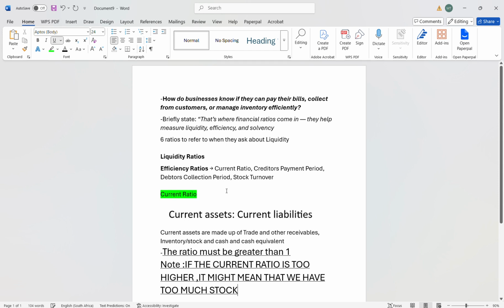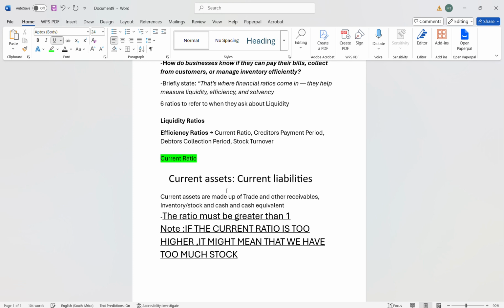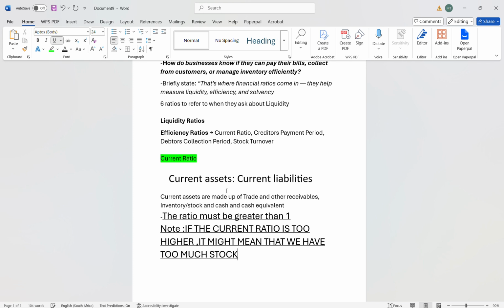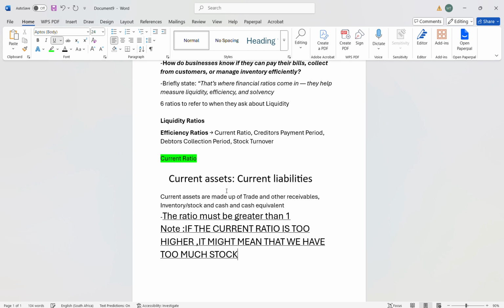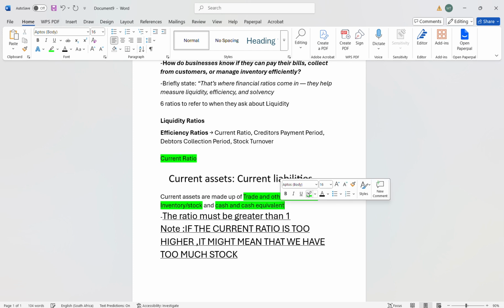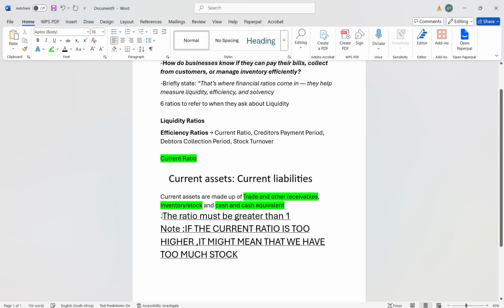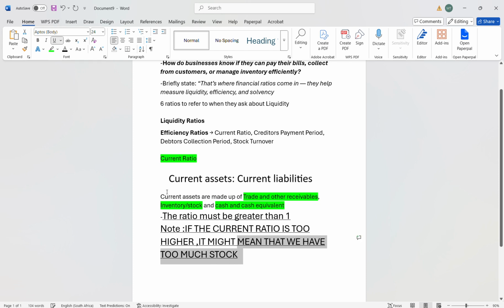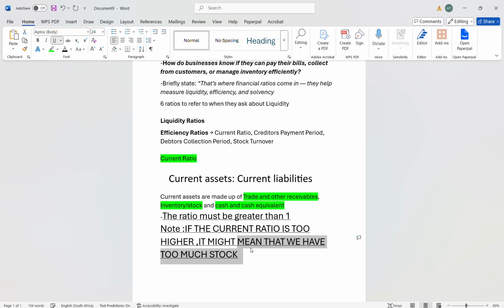Learn Current Ratio with Examples | Liquidity Ratios (Grade 10/11/12)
This lesson is perfect for students, beginners, and exam preparation in Accounting.

Acid Test Ratio (Quick Ratio) explained

Solvency Ratios

Interpretation of Financial Statements